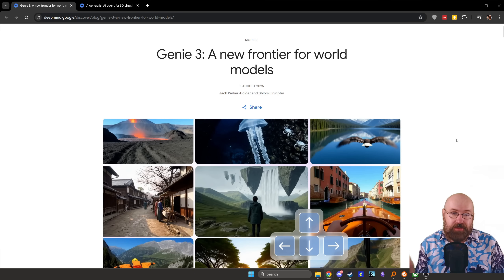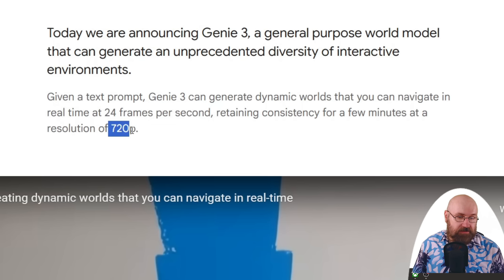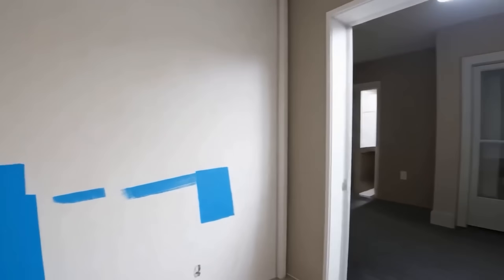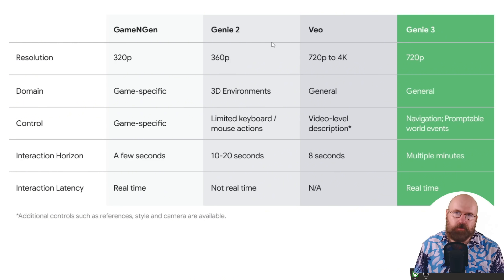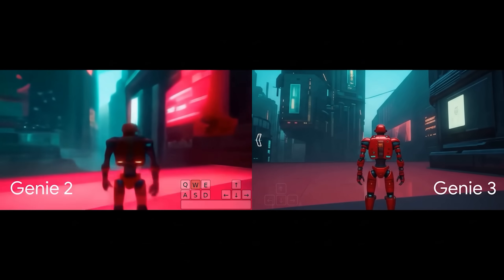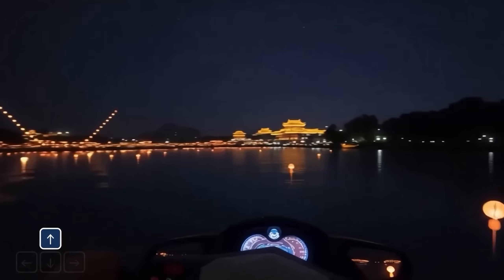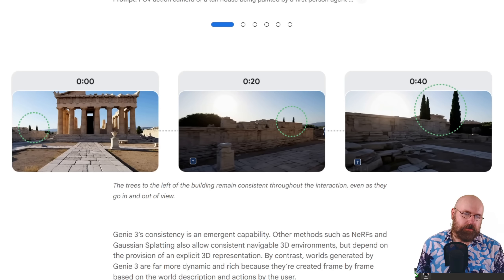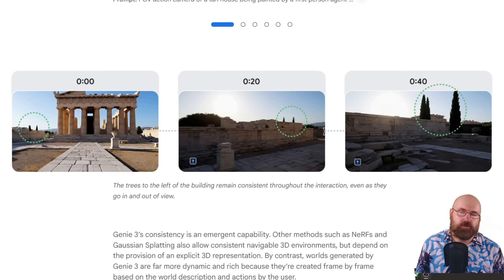Genie 3 - Realtime World Model AI - Explore AI Worlds!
Google announced Genie 3. Here is everything you need to know about Genie 3 World Model. This Realtime AI simulation with 24 frames per second and 720P can generate Worlds and Events. The AI of Genie 3 has Memory for several Minutes. The Physics of Genie 3 are realistic and allow object interaction.